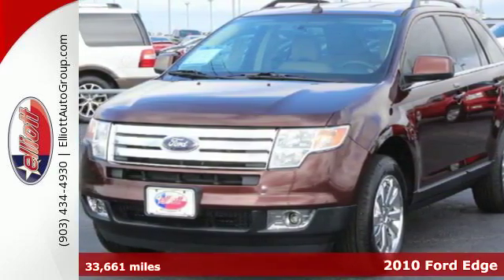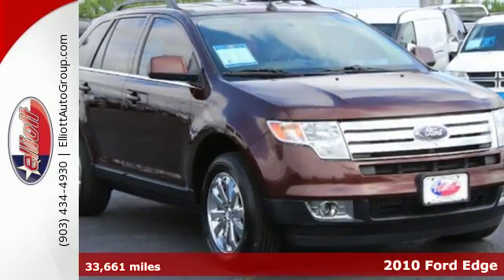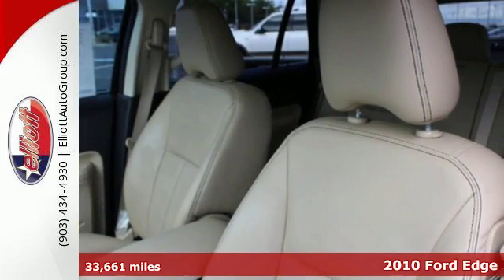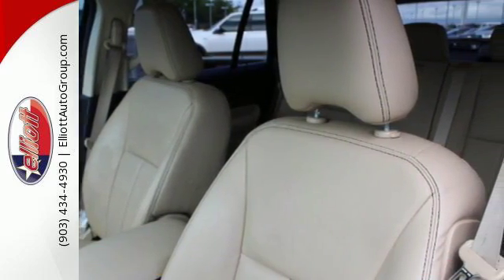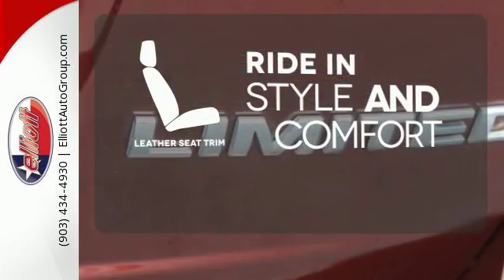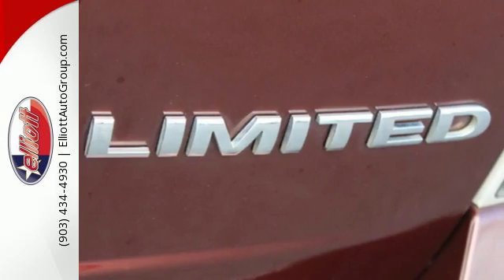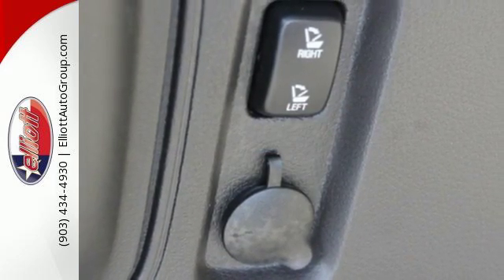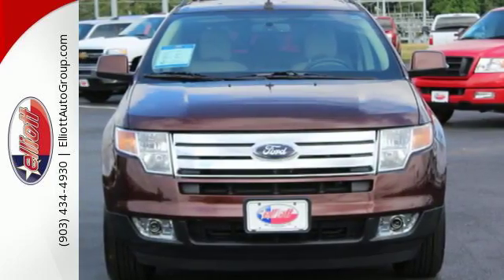Used 2010 Ford Edge Mt Pleasant TX Greenville, TX F4480A - SOLD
Year: 2010
Make: Ford
Model: Edge
Trim: Limited
Engine: 3.5L V6
Transmission: Automatic 6-Speed
Color: Brown
Mileage: 33661
Stock #: F4480A
VIN: 2FMDK3KC7ABB52146
Put down the mouse because this handsome 2010 Ford Edge is the high reliability SUV you've been hunting for. J.D. Power and Associates gave the 2010 Edge 4 out of 5 Power Circles for Overall Initial Quality Design. New Car Test Drive said '...getting in and out of it is easier too. Yet it gives up nothing in passenger and cargo space. In fact the back seats in the Edge are roomier than those in the Explorer a benefit of its design...' It is nicely equipped with features such as MP3 decoder Remote keyless entry Front dual zone A/C Heated door mirrors and Leather-Trimmed Heated Bucket Seats. This fantastic Edge is terrific for families on the move so pile in the kids and head out on the road. AutocheckA® vehicle history report We also have a great selection of new vehicles available too Excellent financing and extended warranties available Call Email or just come on in to test drive today! We are conveniently located on I-30 just west of the Titus Regional Medical Center on the frontage road ELLIOTT AUTO GROUP~WHERE THE ADVERTISED PRICE IS THE ACTUAL PRICE

Address:
2045 Burton Rd.